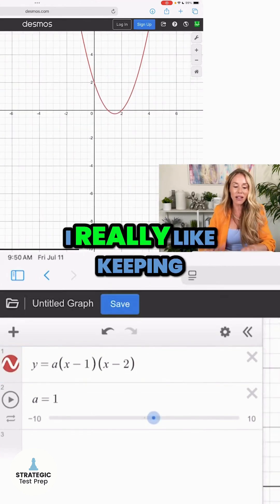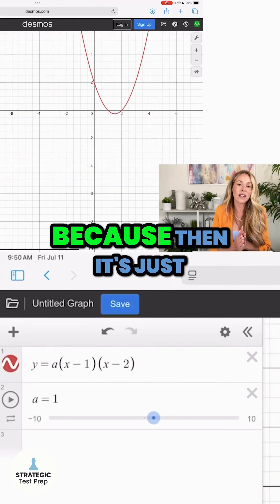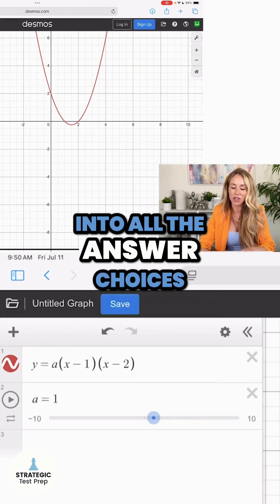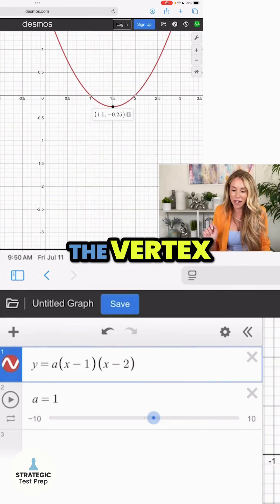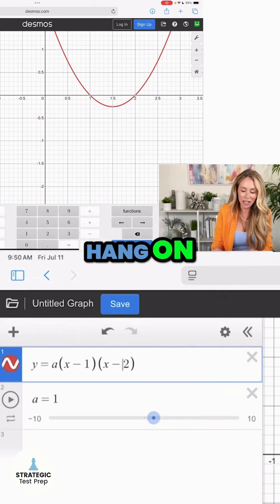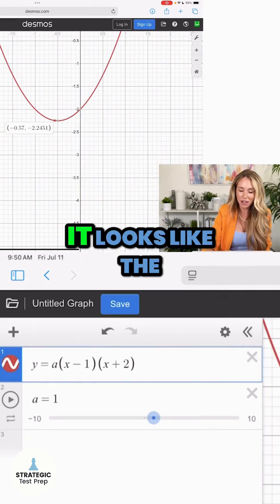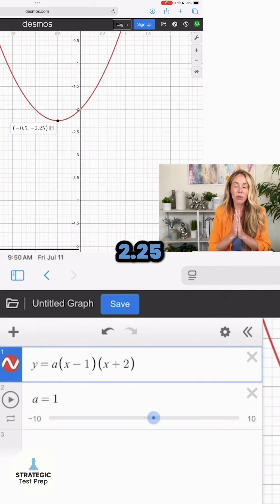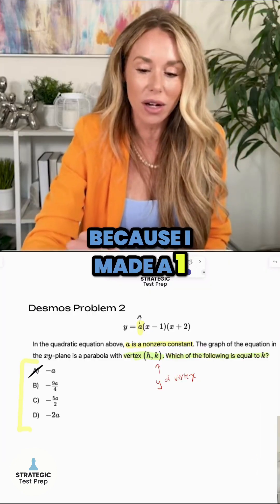Not every math question is Desmos-friendly… but this one? Perfect match!